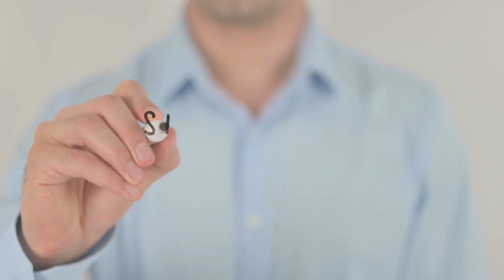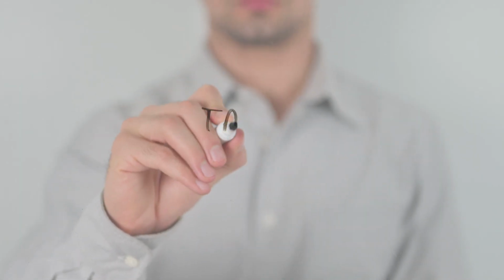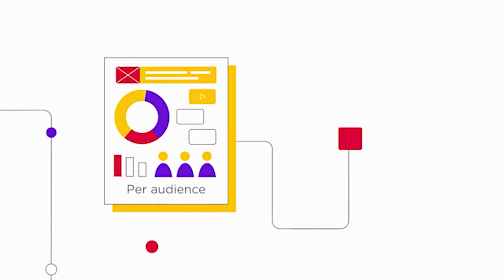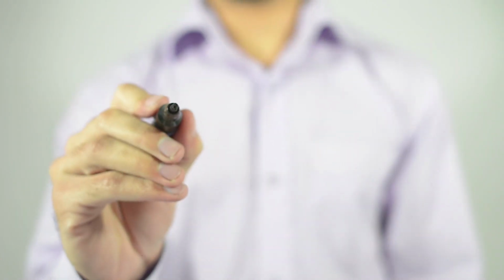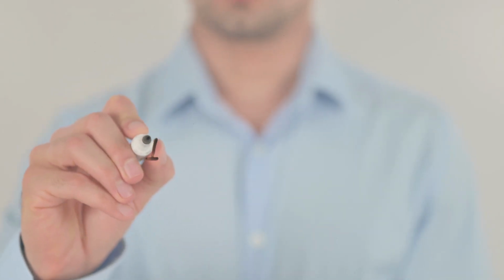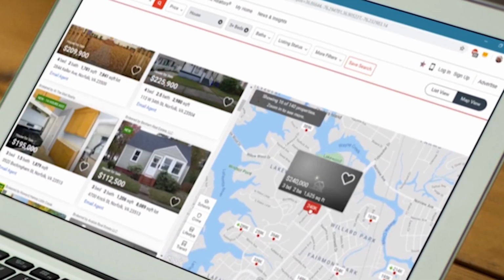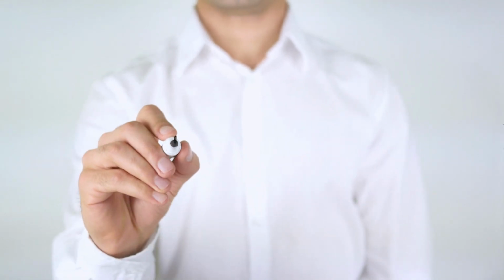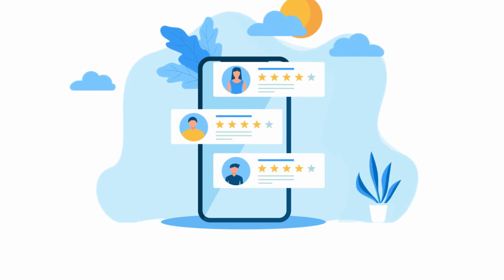RoadMap to an App